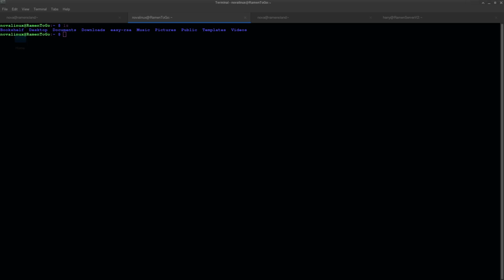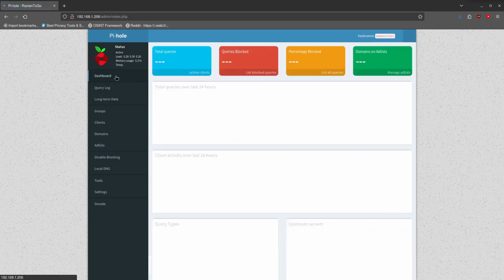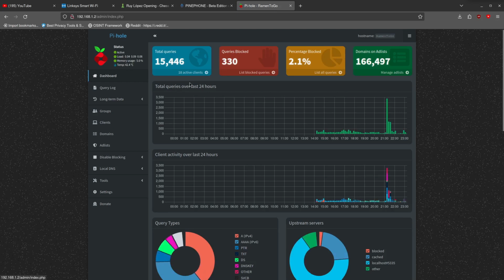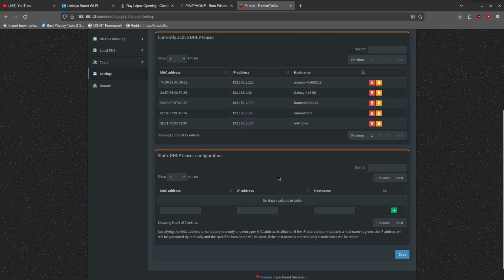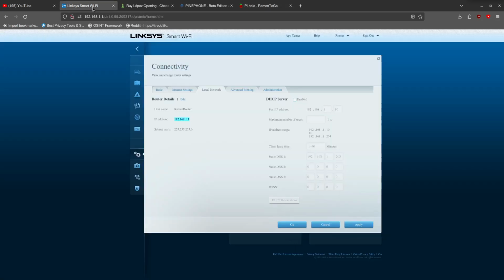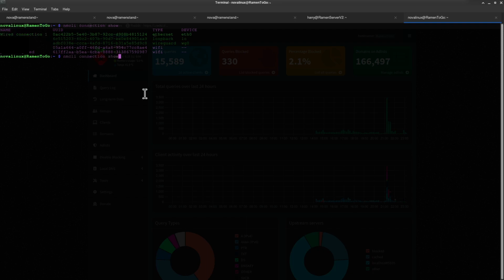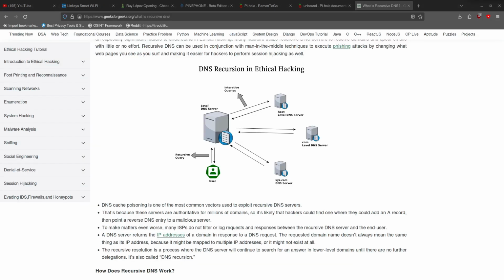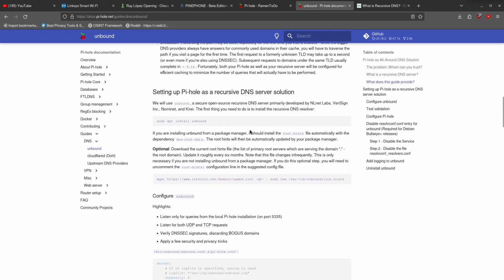Pi-hole Tutorial (DNS & DHCP Setup)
Timestamps:
0:00 Brief overview
0:25 Installation
2:30 Navigating web interface
3:43 DNS & DHCP setup
9:34 Static IP setting
12:15 Unbound overview
15:15 Closing remarks